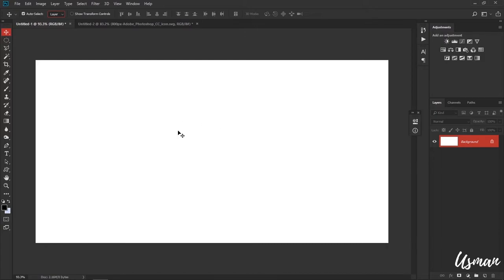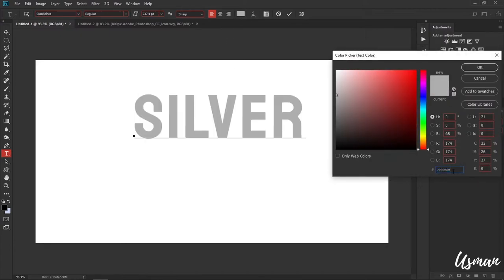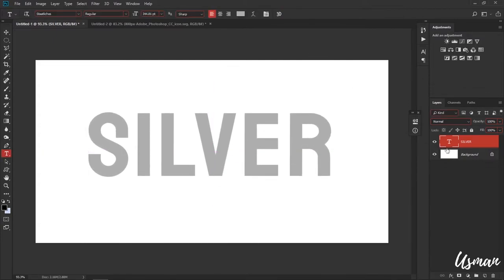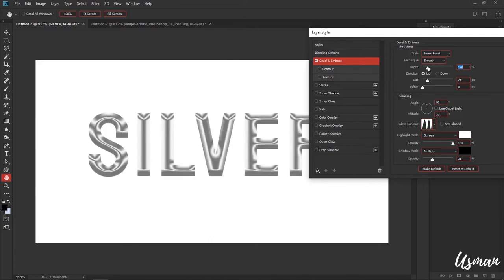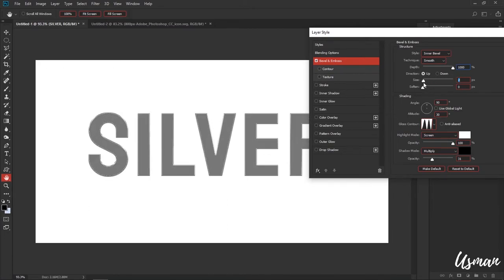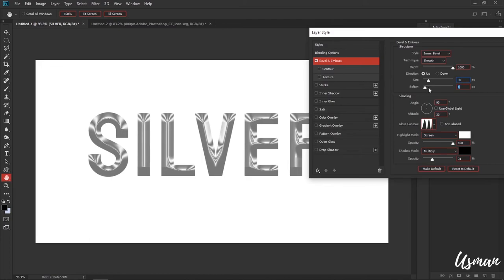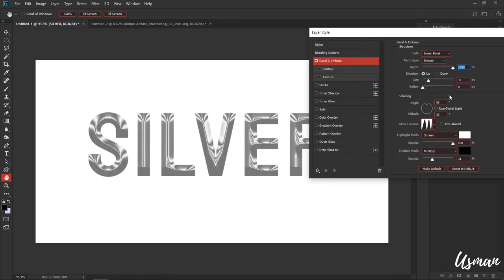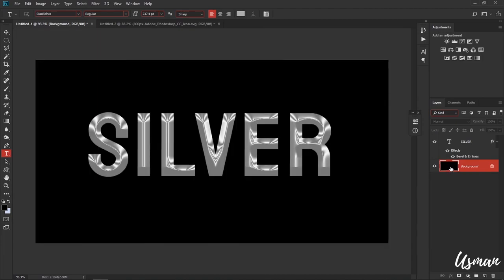Silver Text Effect in Photoshop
In this video, We will apply the silver text effect in photoshop, by applying layer styles and correct layers we can achieve this effect in less than 2 minutes. Enjoy the show!